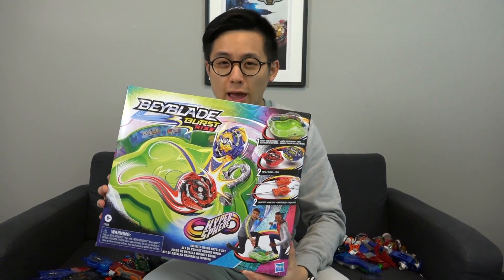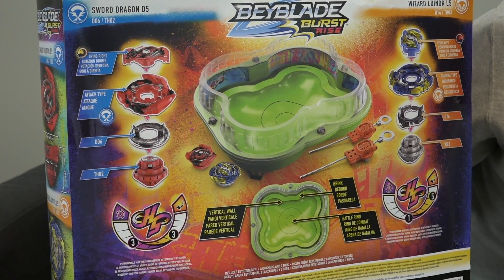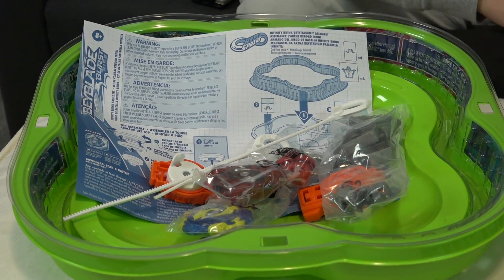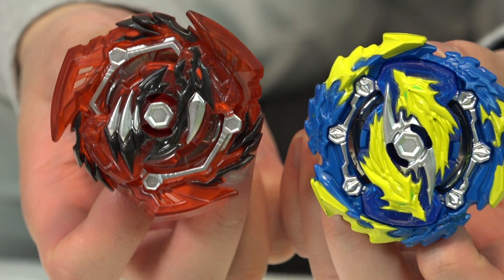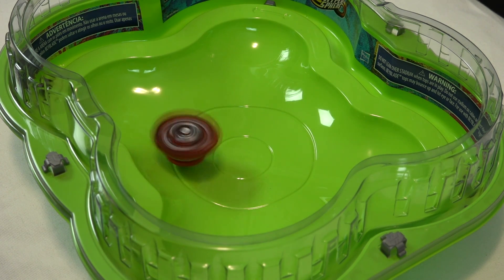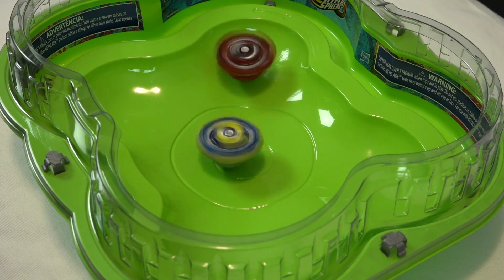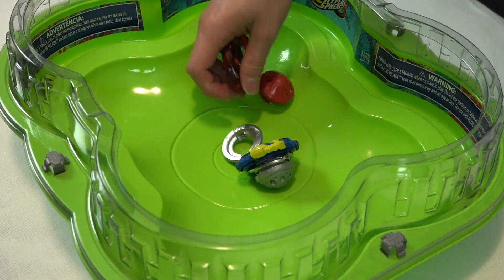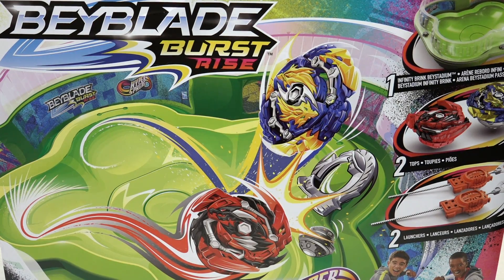INFINITY BRINK BATTLE SET Unboxing & Test Battles! | Beyblade Burst Rise/GT HyperSphere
This Infinity Brink Battle Set is pretty sick! The stadium takes on a clover-like shape that makes battles fairly interesting. Beys travel up the vertical walls and almost always fly back down into the Battle Ring. The Brink is definitely a bit harder to travel around on this stadium, so you won't be getting those full laps around the brink as you would in the Vertical Drop BeyStadium.

The set also comes with Sword Valtryek V5 and Wizard Longinus L5. Pretty interesting combos since Hasbro really mixed it up with the Layer types and Performance Tip types. This unboxing was pretty funny because our Beys came with their QR codes swapped! Funny to see the Beys get scanned in wrong, but the best part of this set is definitely the Infinity Brink BeyStadium.

What do you BBGs think of this Battle Set?! Are you going to get this? This set was actually on the cheaper end, so it should be a bit more accessible for you Hasbro fans ($40 CAD/$30 USD). We'd say this set is worth it for the stadium alone!